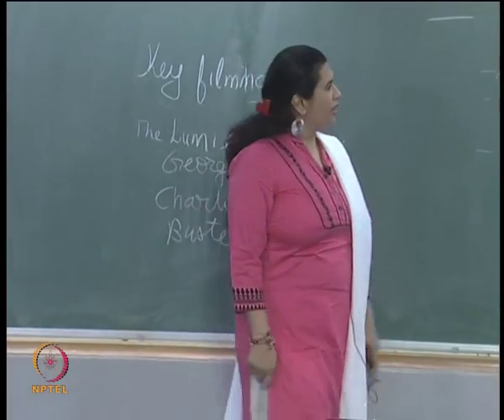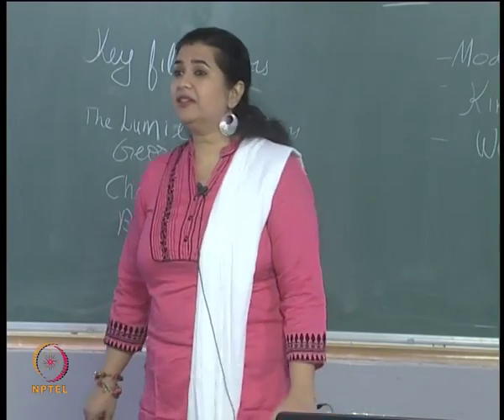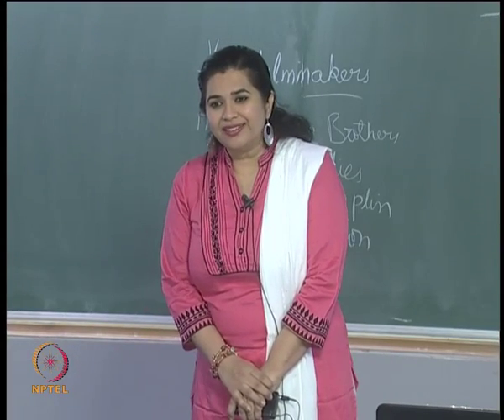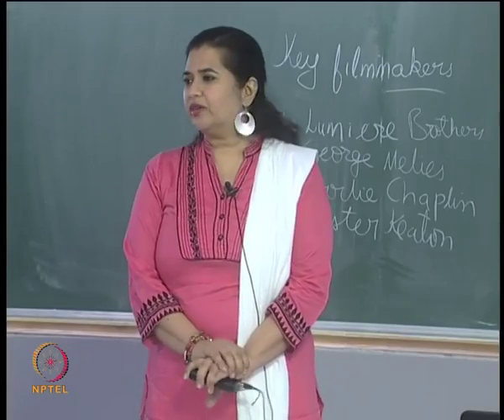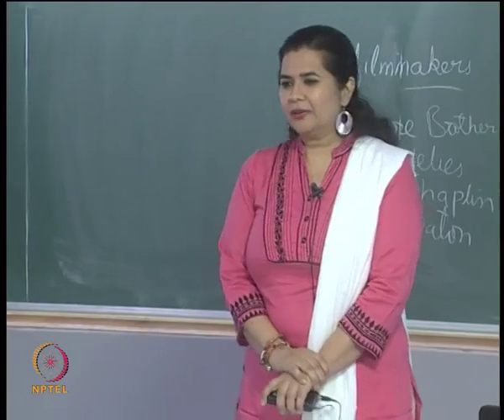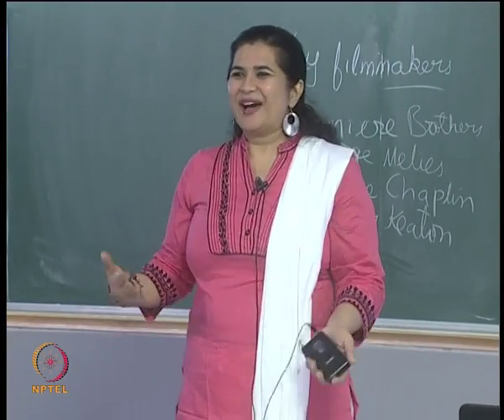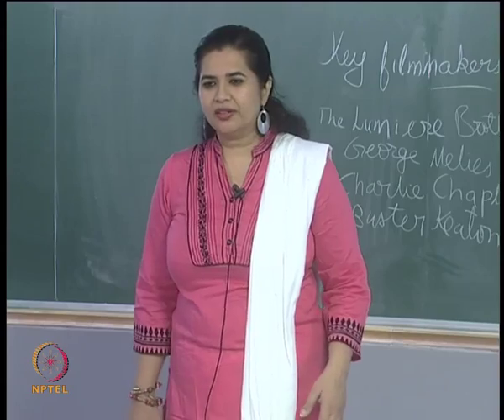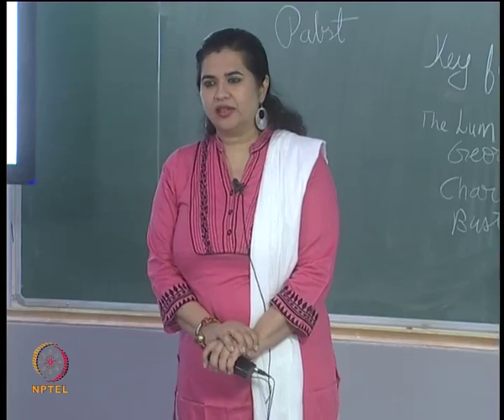Mod-01 Lec-13 Cinema & Modernism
Introduction to Film Studies by Dr. Aysha Iqbal Viswamohan, Department of Humanities and Social Sciences, IIT Madras.